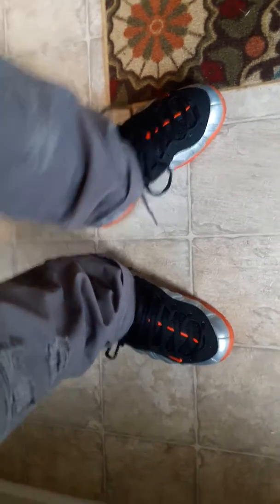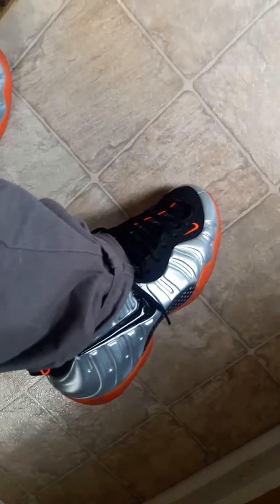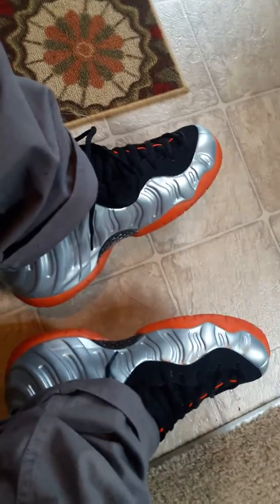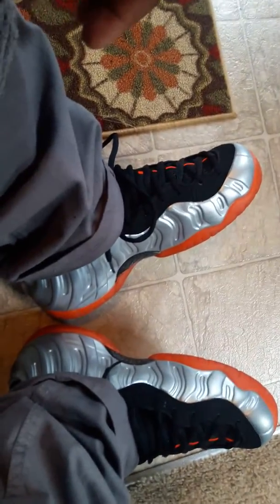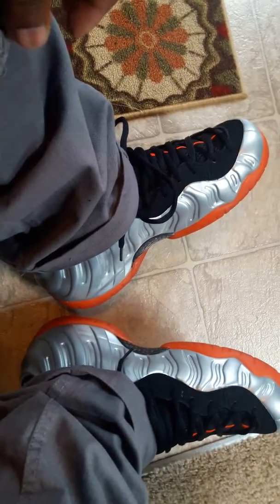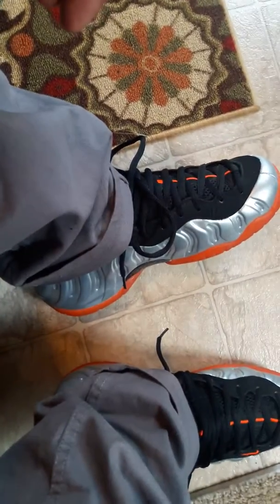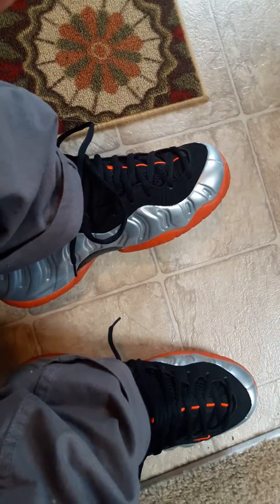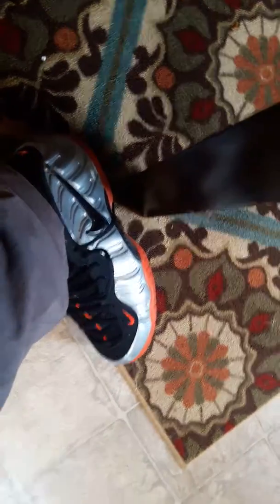Crimson foamposite pro